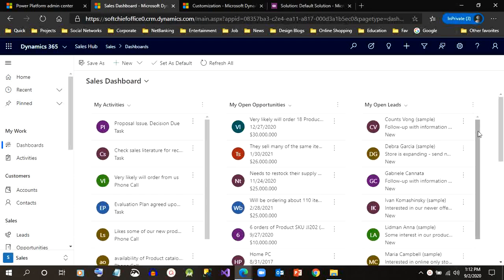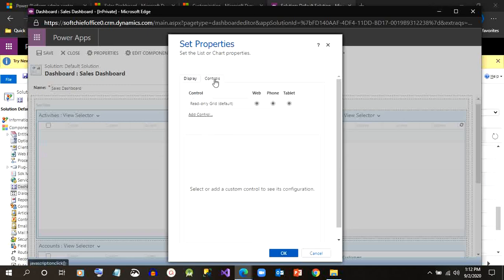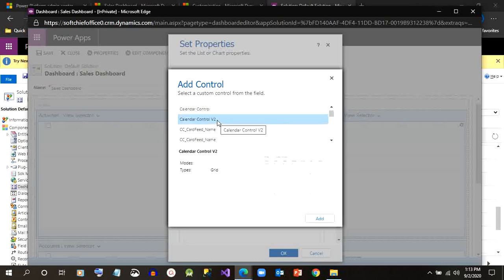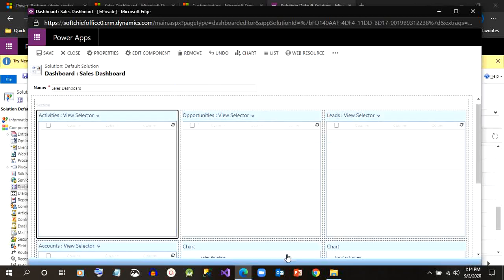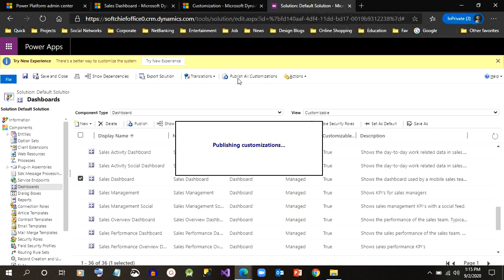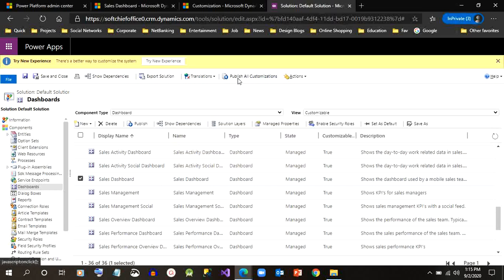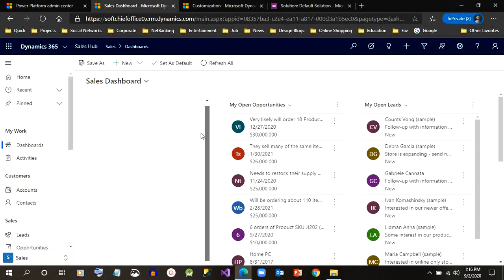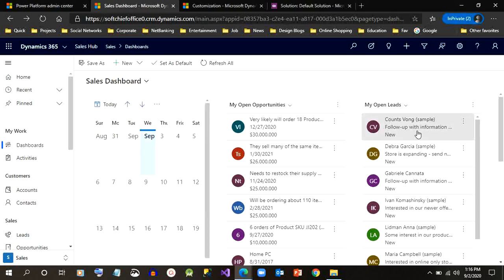How to use PCF Custom control on Dynamics 365 Dashboard